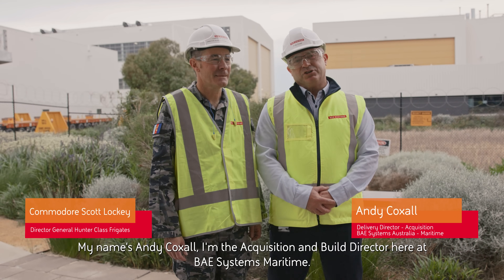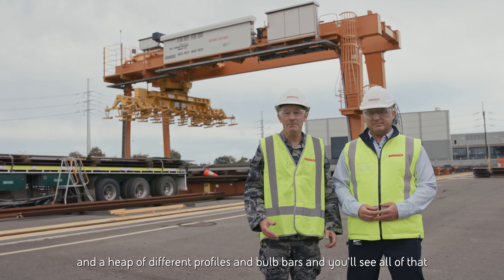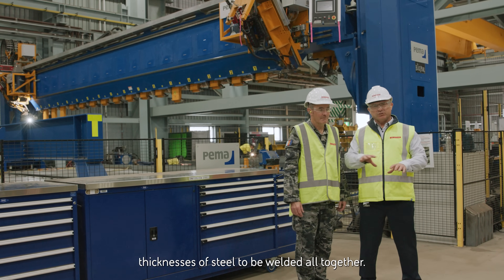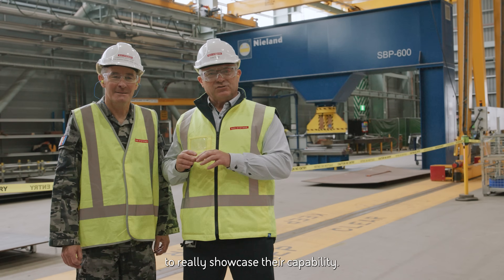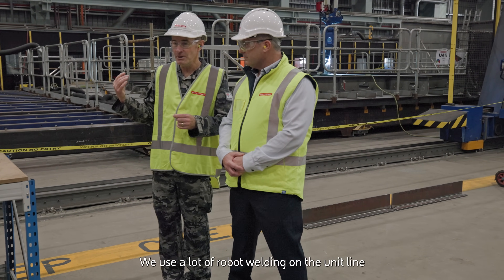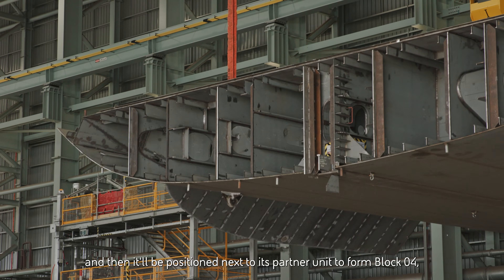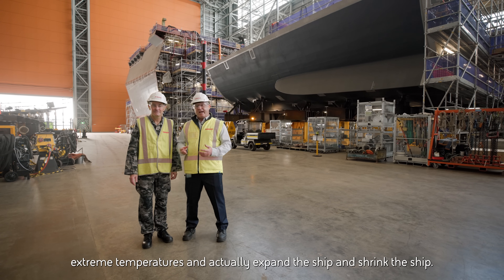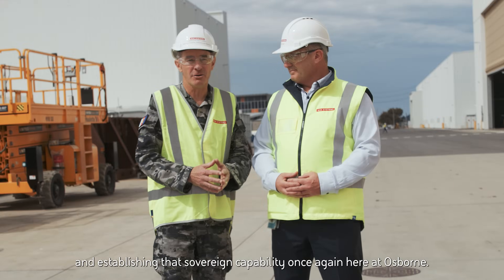Welcome to Osborne Naval Shipyard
Welcome to Osborne Naval Shipyard, home of the Hunter class frigates.

Join Commodore Scott Lockey (Director General Hunter Class Frigates) and Andy Coxall (Delivery Director - Acquisition) for a behind-the-scenes look at the shipbuilding operation of one of the world’s most advanced anti-submarine warfare vessels.

The Hunter Class Frigate Program is delivering a capability to the Royal Australian Navy that will help secure Australia’s maritime domain—part of protecting our way of life here in Australia.